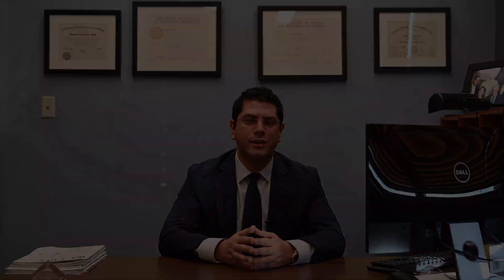Explaining the Procedure: Peripheral Angiogram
Your cardiologist may order a peripheral angiogram if they suspect decreased blood flow in your lower extremities. This procedure is performed on an outpatient basis. Learn what to expect during the procedure from Dr. Ramez Smairat.